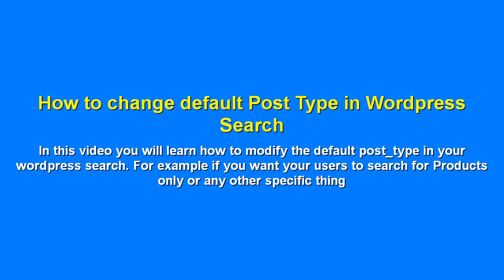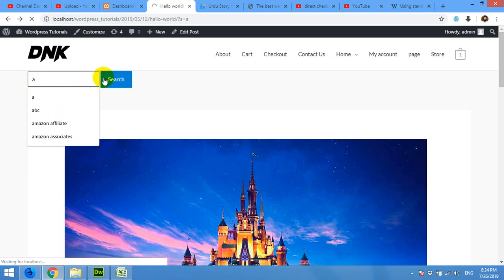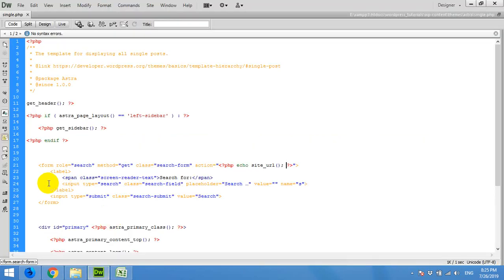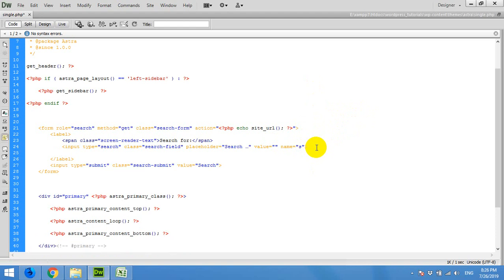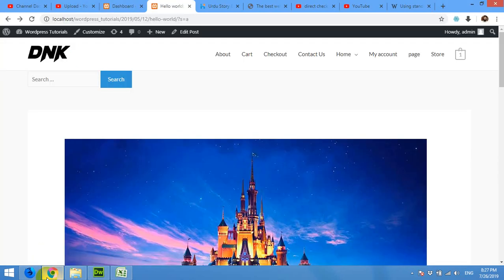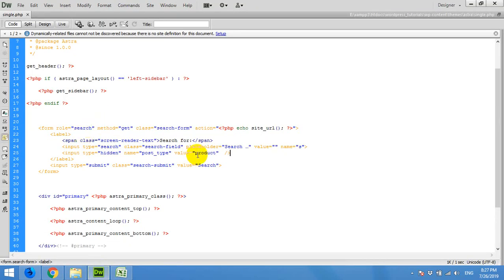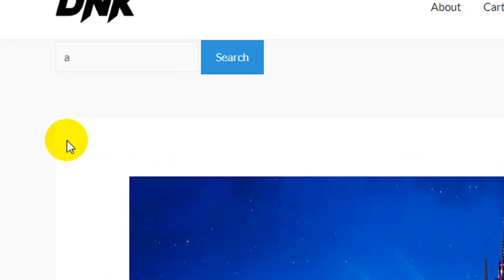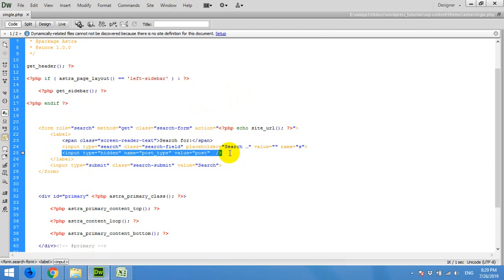How to change default post type in wordpress search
If you don't have the domain and hosting then please click on the link below to have it.

Thanks